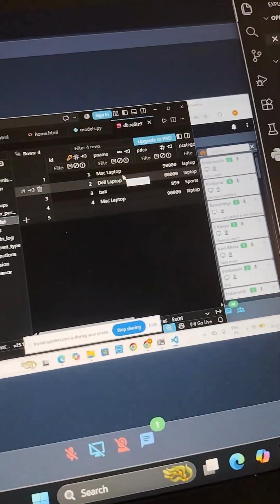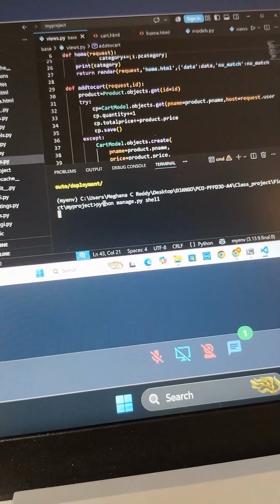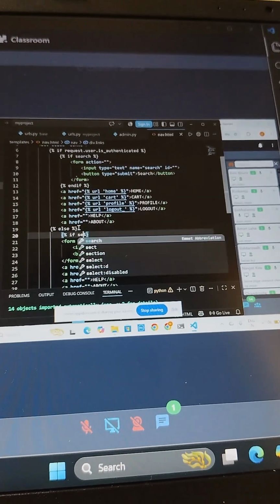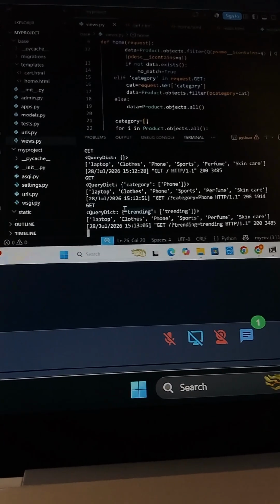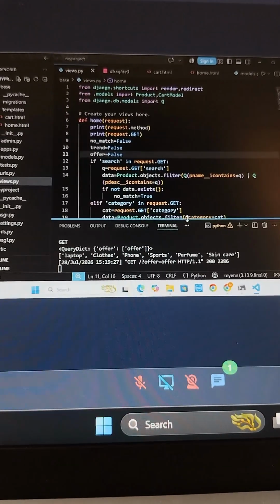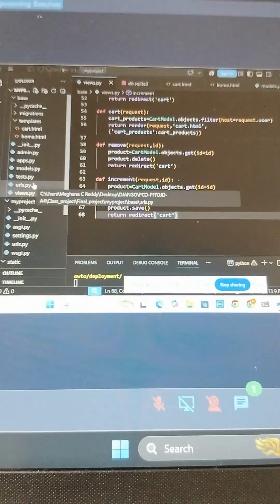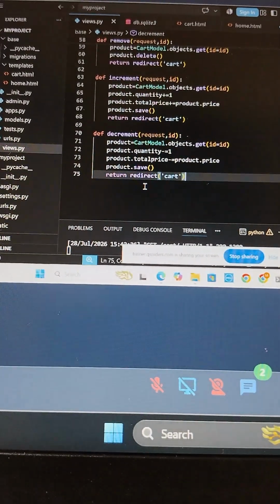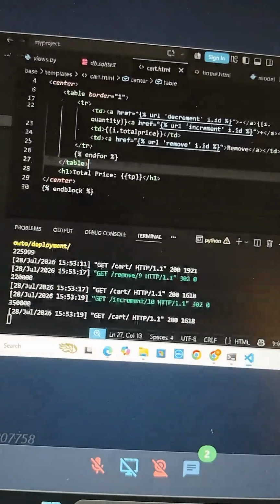Final_ project | class 35 (part 2) | Django